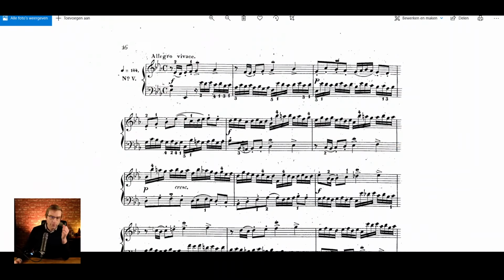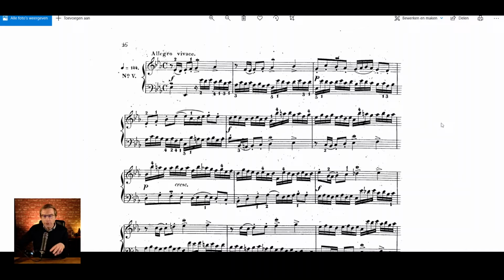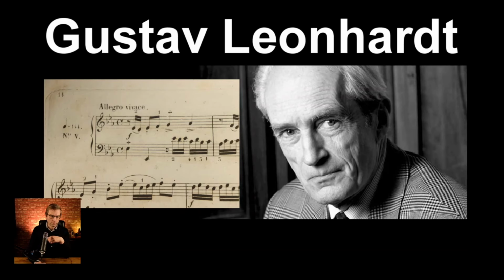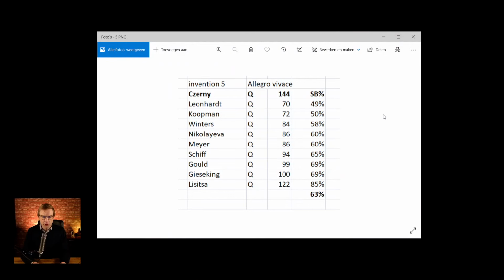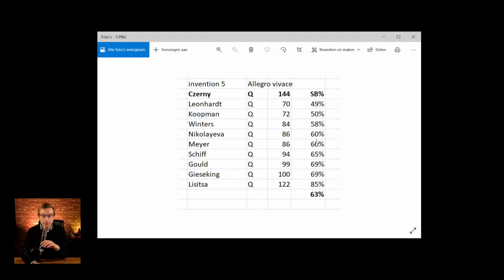Carl Czerny: Pedantic Bach Destroyer or not? Invention n°5 BWV 776- 9 performers compared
Episode 5 of a video series in which l compare 9 recordings (see below) of Bach's Invention in n°5 to the tempi Carl Czerny gave to this work. The result is... quite stunning and in full support of his metronome marks to be read in Whole Beat.

Performers :
Glenn Gould, Walter Gieseking, Ton Koopman, Gustav Leonhardt, Valentina Lisitsa,  Marcelle Meyer,Tatyana Nikolayeva, Andras Schiff, Wim Winters

0:00 introduction
0:35 Notation and tempo ordinario
2:21 Overview of 9 performances
4:30 Tempo overview
6:10 Performance in Whole Beat
6:30 Digitally adjusted performance in Single Beat
7:22 Final thoughts

If you'd like to dive into the Czerny Bach edition yourself, be aware that for the inventions many later so-called 'reprints' use different Metronome Marks without a disclaimer. Correct tempi below

Our solution to the metronome problem is called the WBMP (Whole Beat Metronome Principle). Many other 19th century metronome marks is to read them in -what we believe - was the old way: in Whole Beat.  In this reading, like the pendulum is still used today by physicians, the metronome ticks indicate the subdivision of the note value in the metronome mark. So you end up counting like one AND two AND three AND... That results in a different tempo yes, but a tempo that exactly matches the metronome mark given by the composer. In our current reading of these metronome marks, we are not able to do that for the simple reason most are way too fast. A logical consequence from actually doubling (yes) the intended tempo. New to the WBMP?
📩One weekly mail in your mailbox?

1) Invention n°1 in C Major, BWV 772/ Czerny q=138
2) Invention n°2 in C Minor, BWV 773/ Czerny q=126
3) Invention n°3 in D Major, BWV 774/ Czerny q.=92
4) Invention n°4 in D Minor, BWV 775/ Czerny q.=84
5) Invention n°5 in Eb Major, BWV 776/ Czerny q=144
6) Invention n°6 in E Major, BWV 777/ Czerny 8.=160
7) Invention n°7 in E Minor, BWV 778/ Czerny q=138
8) Invention n°8 in F Major, BWV 779/ Czerny q=152
9) Invention n° 9 in F Minor, BWV 780/ Czerny q=126
10) Invention n°10 in G Major, BWV 781/ Czerny q=160
11) Invention n°11 in G Minor, BWV 782/ Czerny q=120
12) Invention n°12 in A Major, BWV 783/ Czerny q.=96
13) Invention n°13 in A Minor, BWV 784/ Czerny q=126
14) Invention n°14 in Bb Major, BWV 785/ Czerny q=108
15) Invention n°15 in B Minor, BWV 786/ Czerny q=120